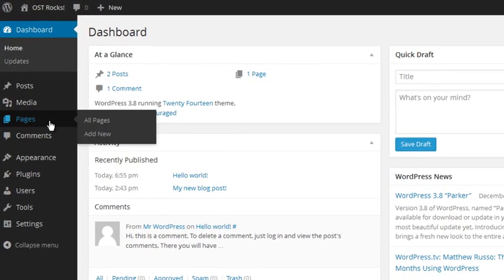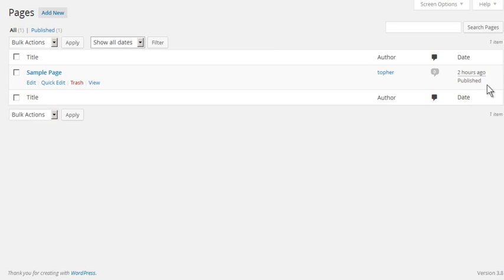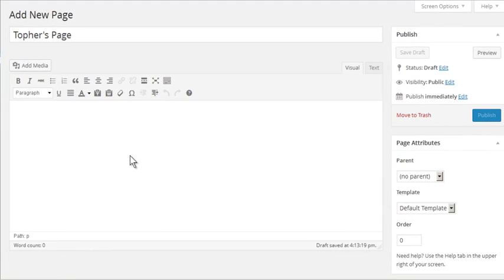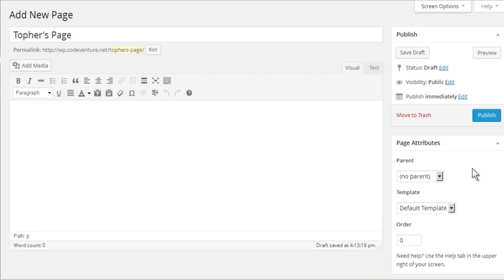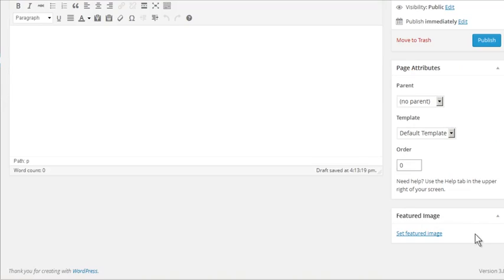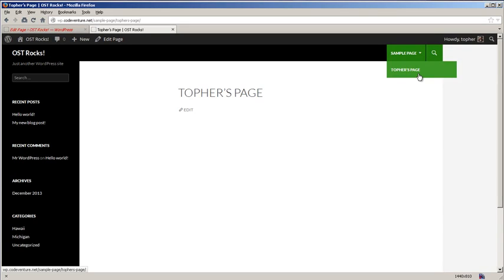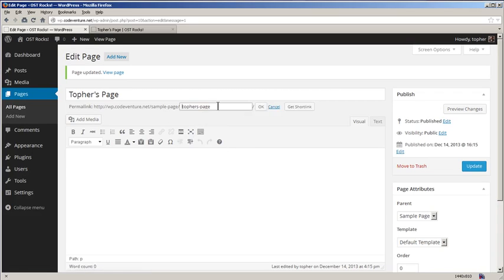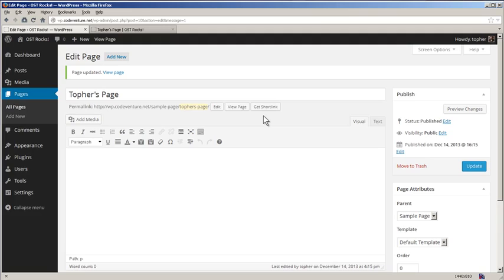Chapter 2 - Creating Pages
Tutorials : WordPress Beginner

This class teaches you all of the essential concepts and knowledge you need to get started with WordPress. WordPress is easy to use and easy to modify. For these reasons, WordPress is the most popular way for people to build a website. Millions of people every day use it to create blogs and websites.

Chapter 1: Install
What is WordPress?
WordPress.com
One-Click Installation at a Webhost
Manual Installs

Chapter 2: Create
The Dashboard
Creating Posts
The WYSIWYG Editor
Categories

Chapter 3: Design
Themes
Widgets
Menus

Chapter 4: Extend
Plugins
Contact Form 7
Photo Galleries

Chapter 5: Manage
Managing Users
Tools
Settings

Chapter 6: Security
Security
Untitled
Upgrading WordPress
Upgrading Plugins
Upgrading Themes
Guarding Against Spam